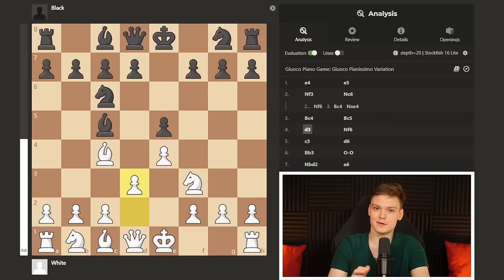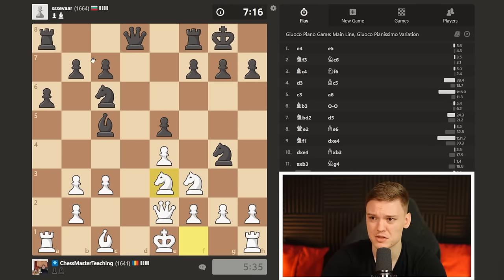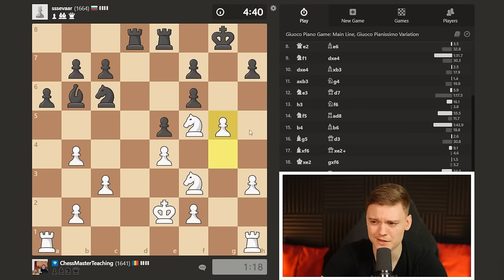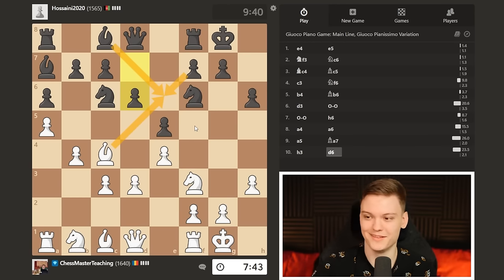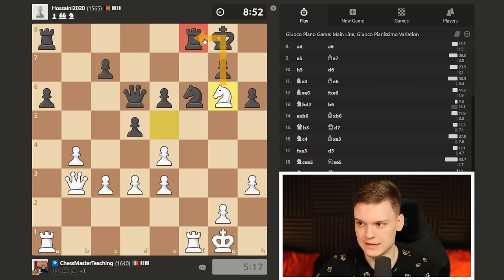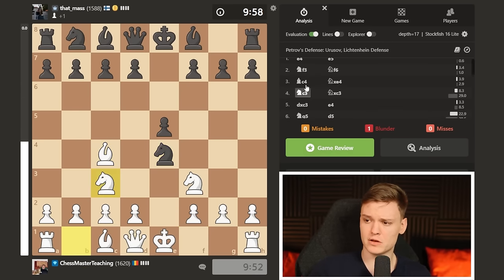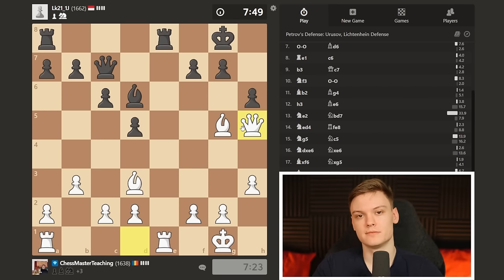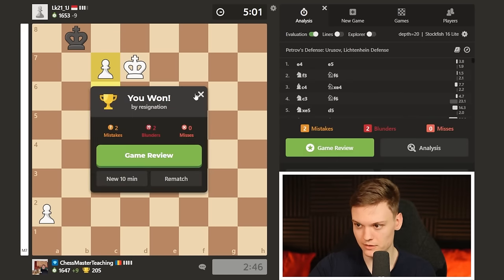The italian game can be actually deadly?!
Want to support? London System course

00:00 Intro
01:08 Carlsen approach
21:58 Aggressive approach
34:13 Reversed Stafford Gambit
42:30 Reversed Stafford Declined